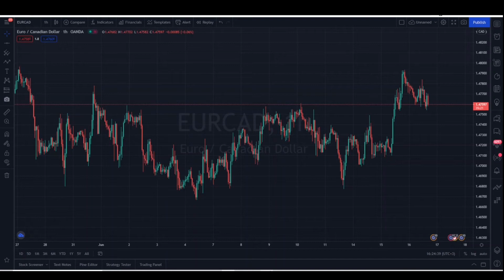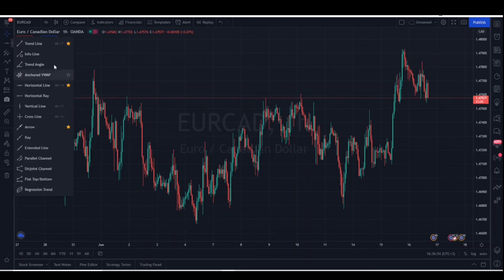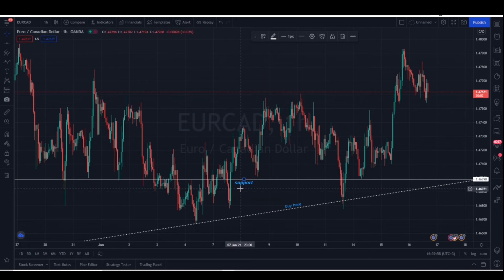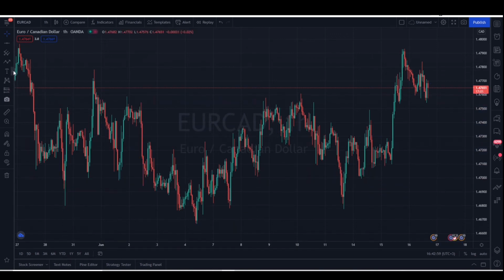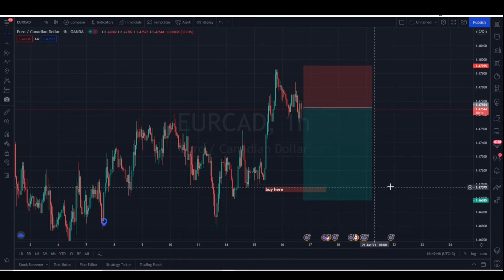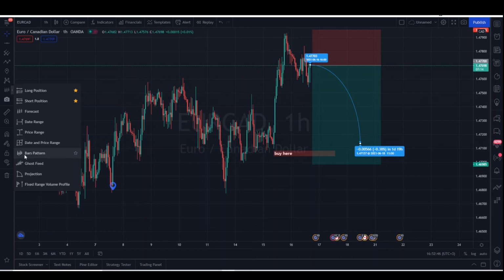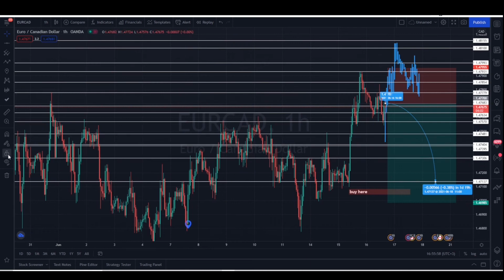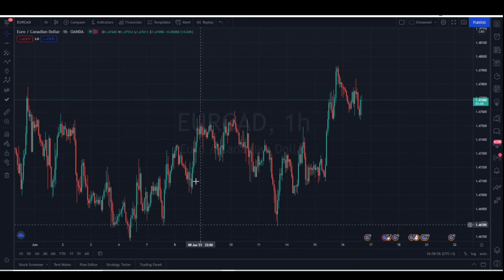TradingView Basics Tutorial - Use and Master Drawing Tools - Beginner Tutorial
If you don’t know about the TradingView Platform, then this is a perfect place to start! In this TradingView Basic Tutorial, you will learn about the drawing tools on the platform and how to use them. Here, I cover the most important drawing tools on the platform. This video will help you master the TradingView Drawing tools in 20mins!

LIKE if this video helps you!